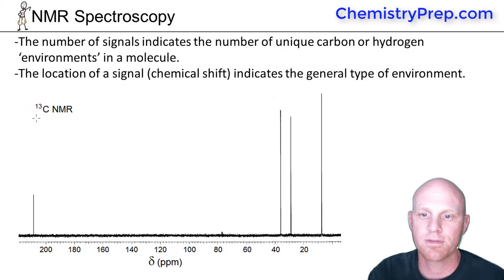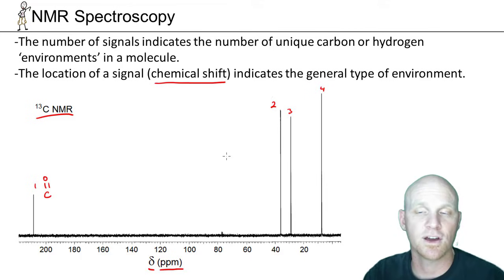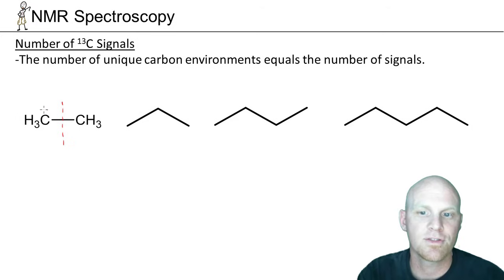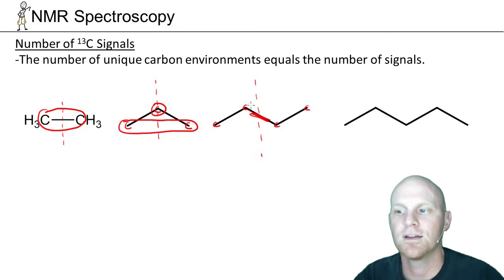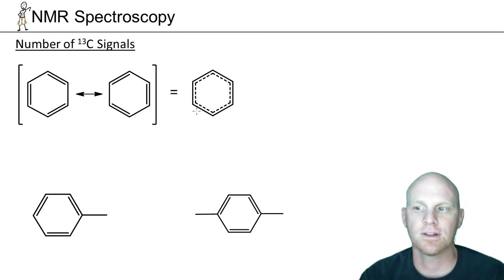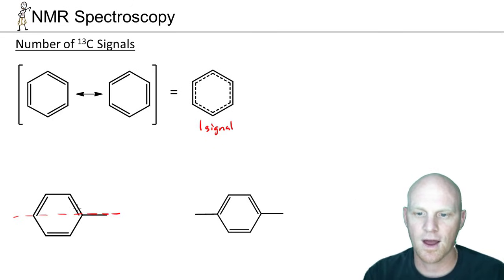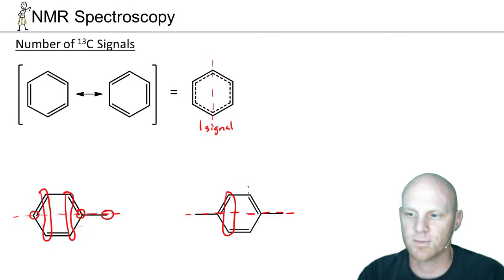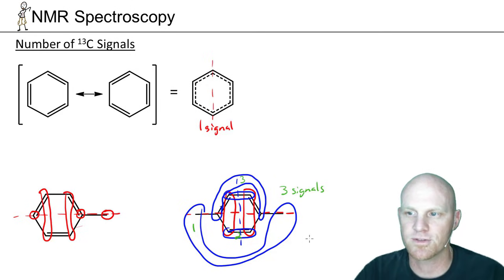15.2 The Number of Signals in C 13 NMR | Organic Chemistry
Chad explains how to determine the number of unique carbon environments in a molecule, and thereby the number of signals in the C-13 NMR spectrum.

Happy Studying!